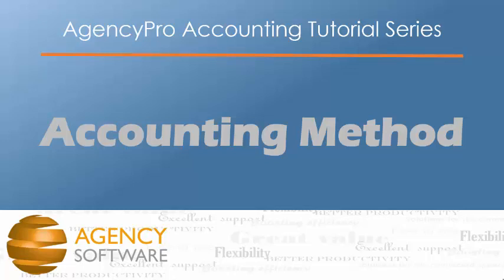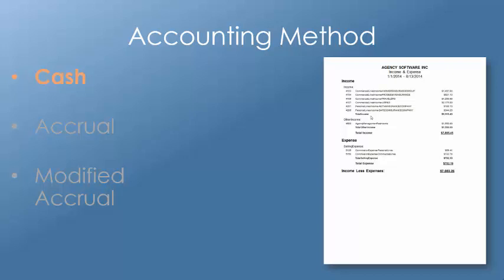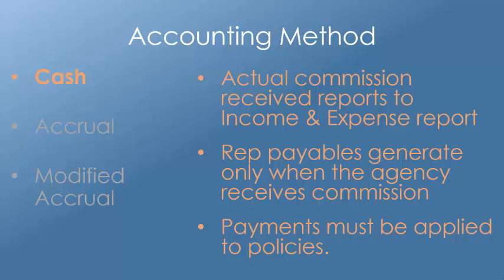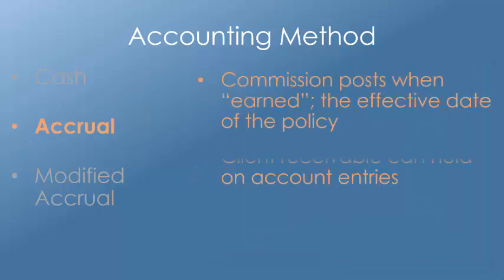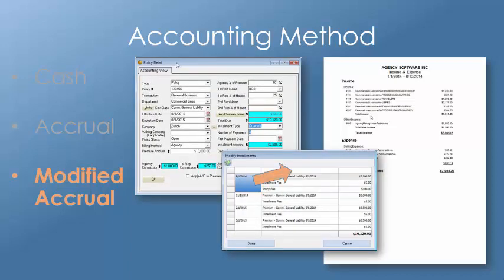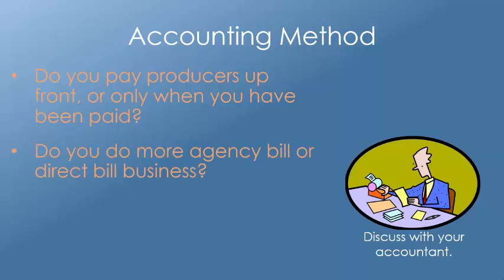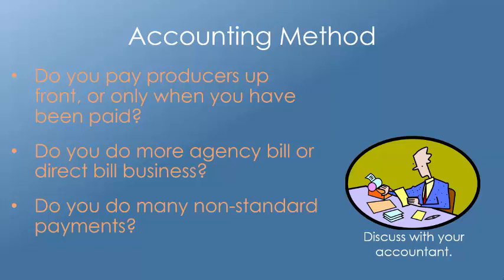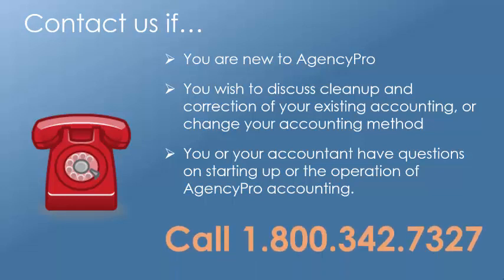Accounting Method: Cash vs. Accrual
This video explains the difference in accounting methods in AgencyPro.